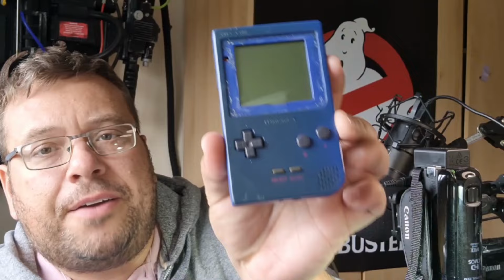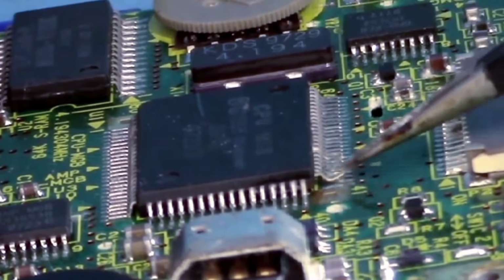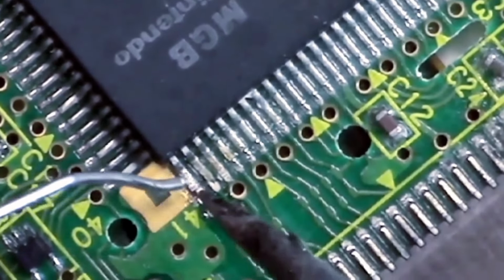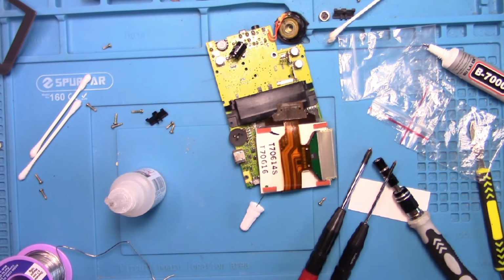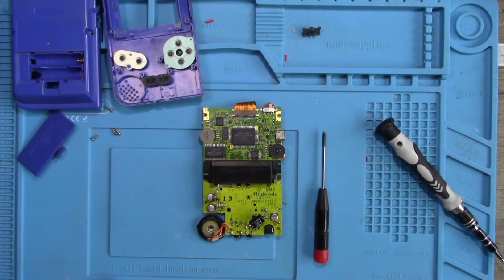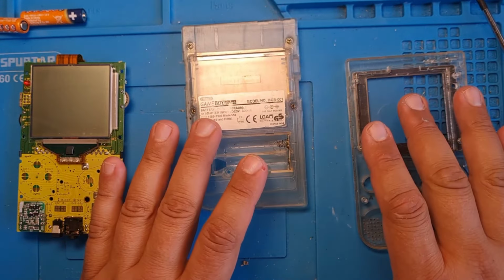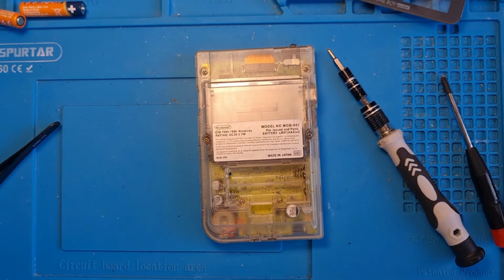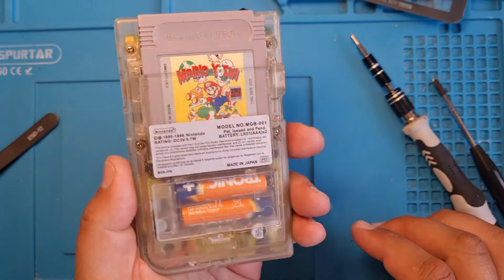Restoring This Broken Ebay GameBoy Pocket - Retro Console Repair and Restoration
This Gameboy Pocket is in a sorry state, can I get the screen working and make the classic handheld look the part once more?

Ade

I am also learning as I go along so please don't take my videos as instructional because you will likely die in a pool of your own piss after 240 volts surges through your existence.

My Equipment